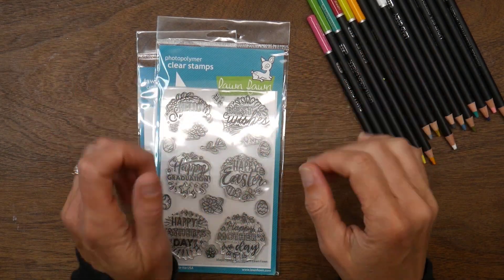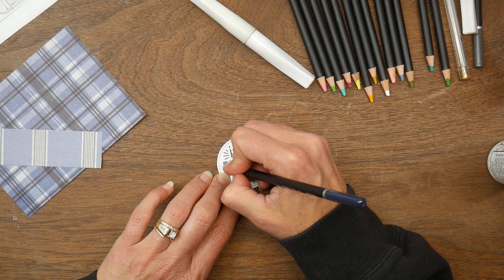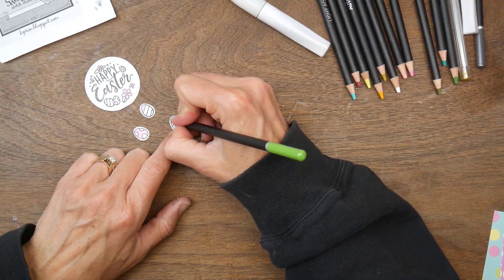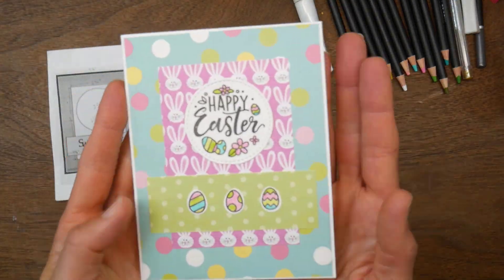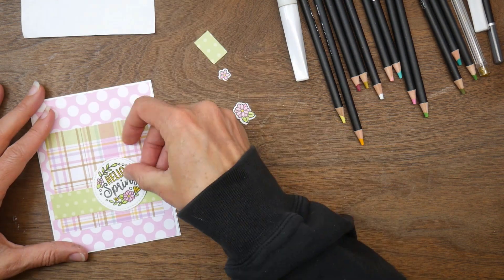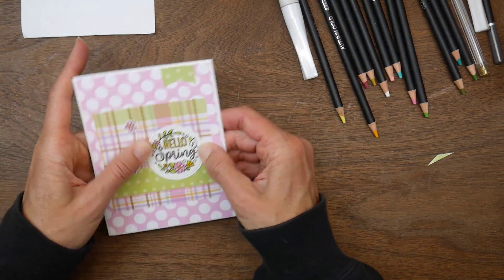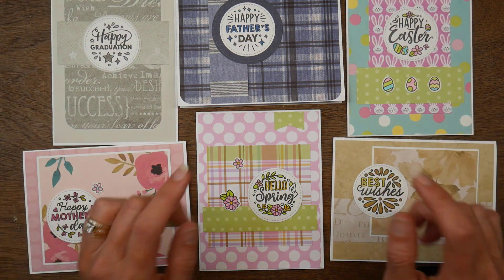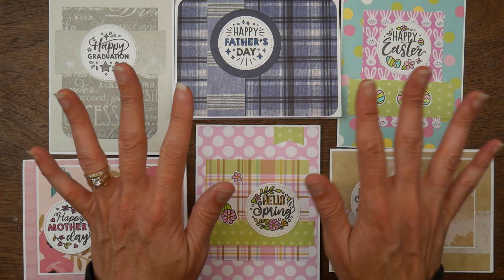6 Cards from 1 Stamp Set - Magic Spring Wishes from Lawn Fawn - Card Process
It's Beth from @BourbonCreekCrafts here today and I'm making 6 cards using the Lawn Fawn Magic Spring Wishes stamp and dies set.

Here is the link for the Not 2 Shabby Shop for the stamp and die set

Here are the links to the card sketches I used today as well: